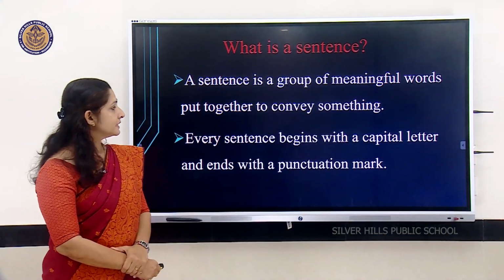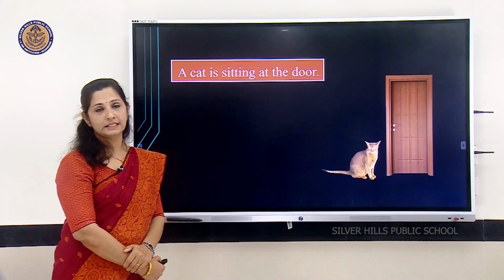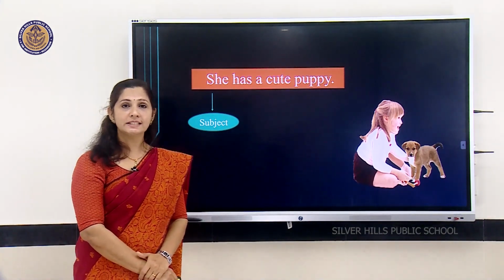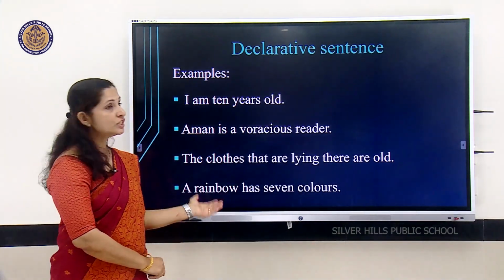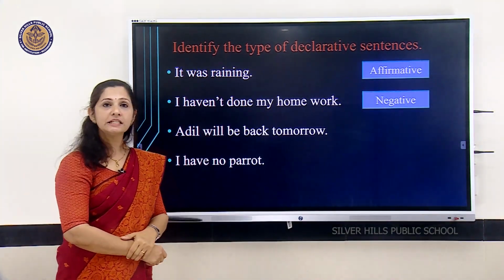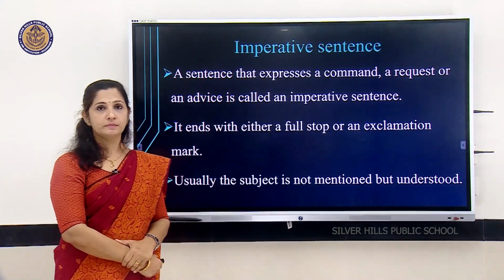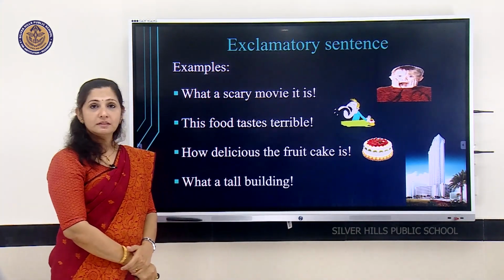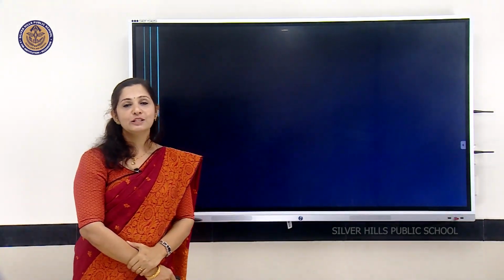ENGLISH | Types of Sentences | Anuroopa G | Class IV CBSE | Silver Hills Public School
Session : Anuroopa G
Camera : Mathew John
Editing : Rajeesh K , Shithin K P and Tharun Raj
Layout and Design : Water Creative Studio
Technical Support : Rajeesh K and Pratheesh Kumar P